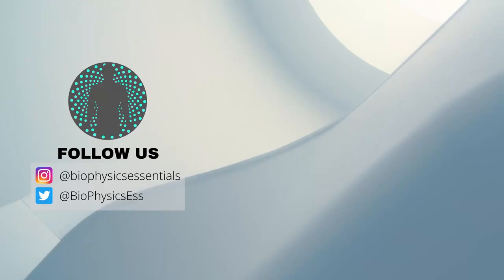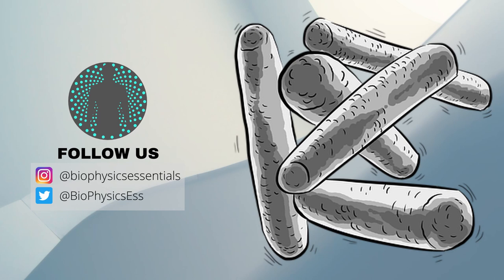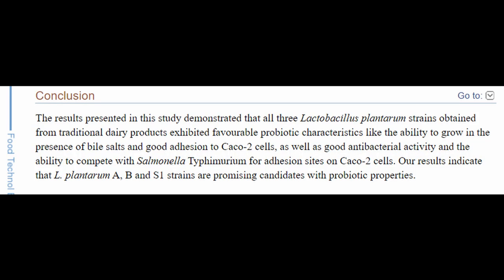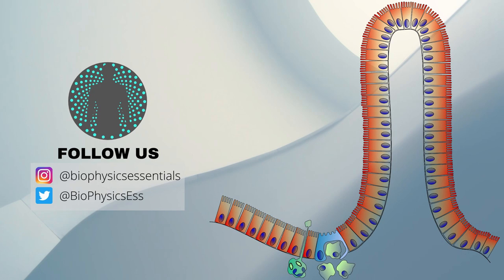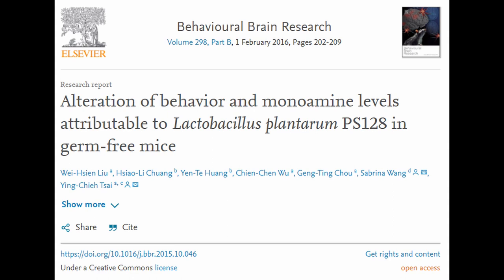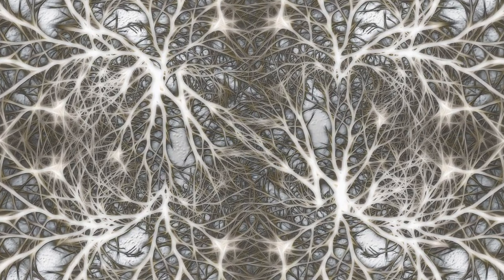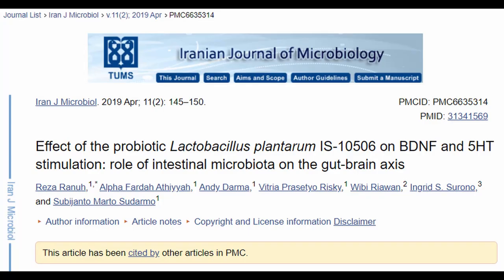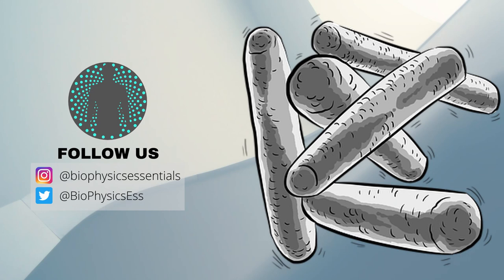Gut Health Showcase Series: Lactobacillus plantarum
In this showcase, we go into some of the most promising research on Lactobacillus plantarum for gut health and how it impacts the brain!